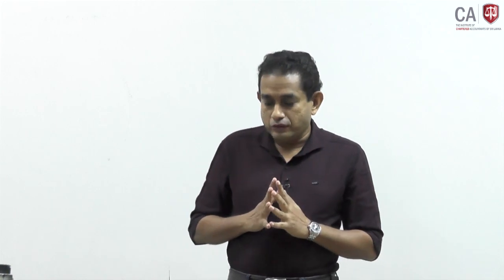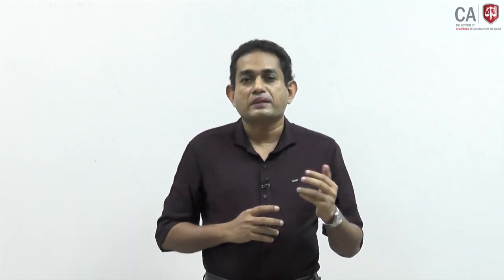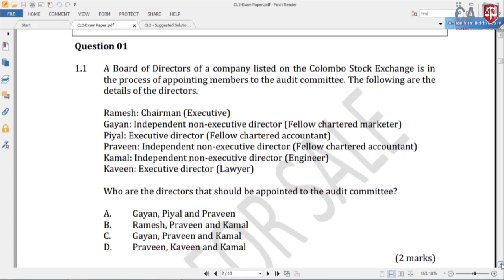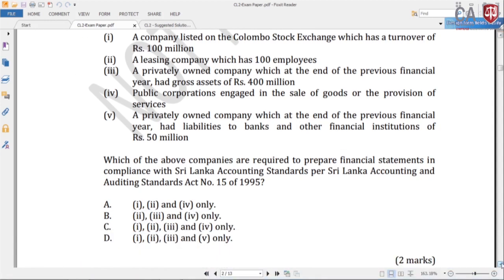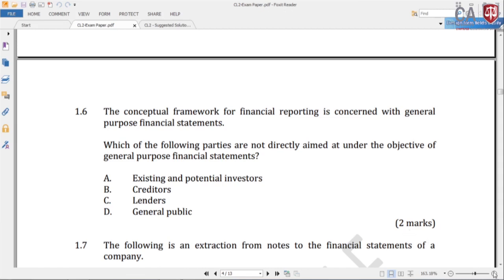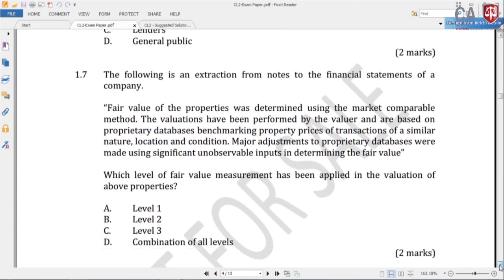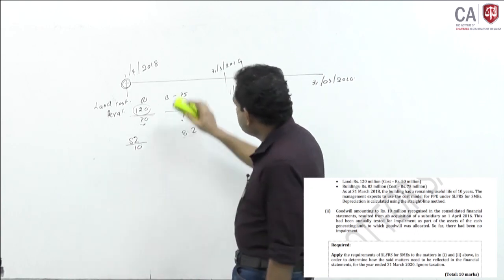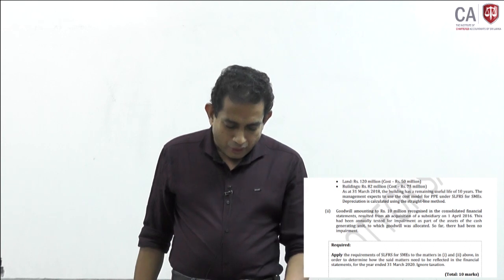CL2 2021 FEB & MAR corporate & strategic level exam paper discussion /18 June 2021 Session 1